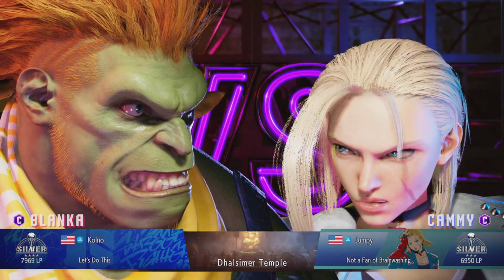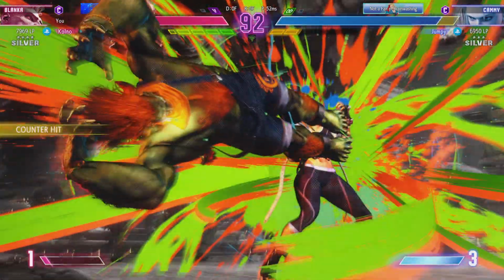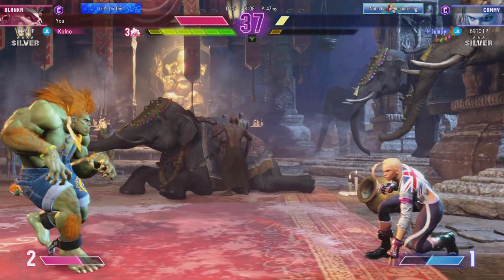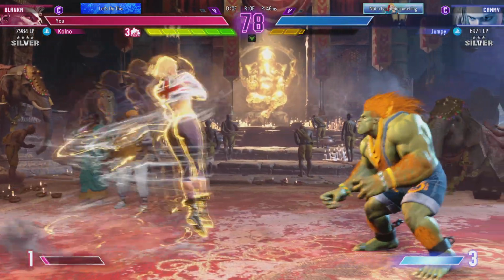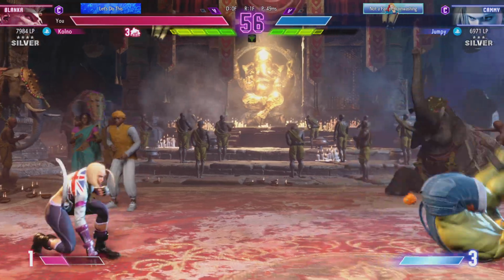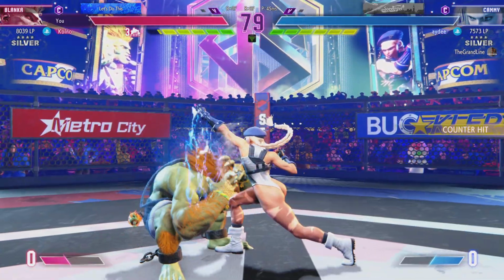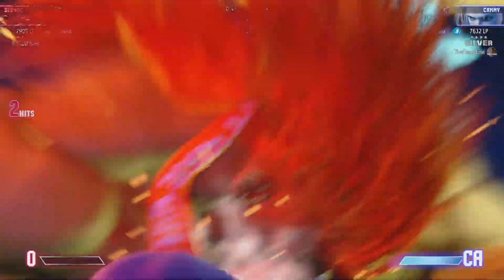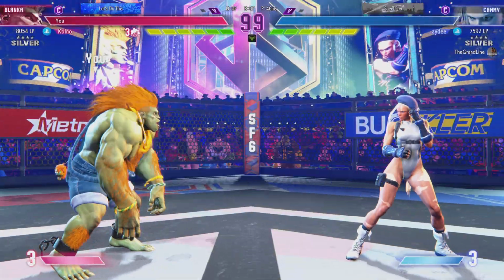Street Fighter 6_ Blanka hates Bees